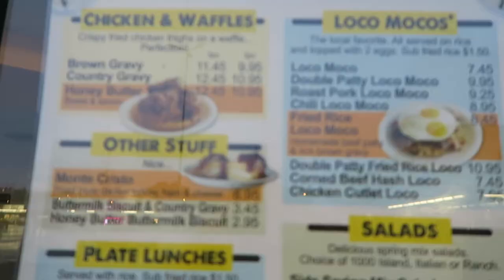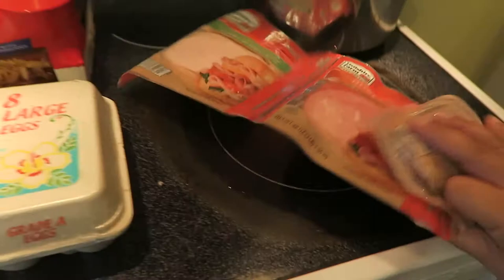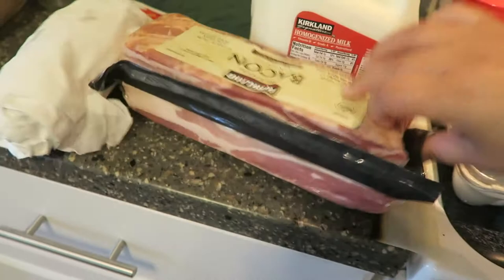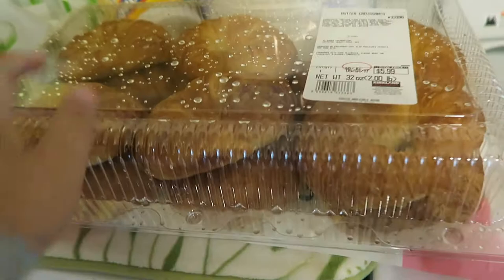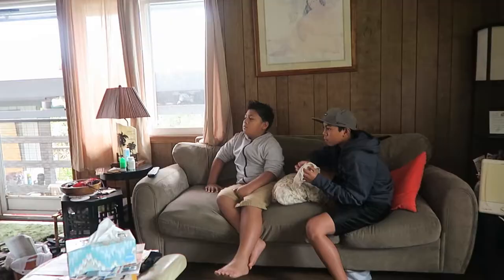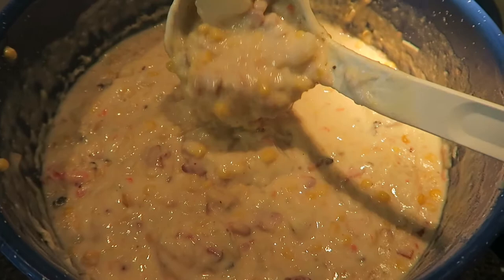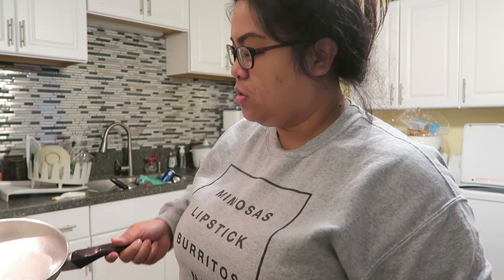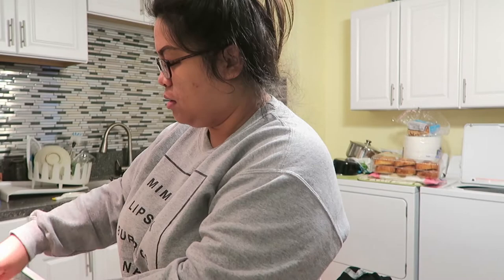Rain, Rain Go Away | VLOG #118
Aloha! Welcome to our vlog channel. We are a married couple who live on the beautiful island of Oahu, Hawaii. We share with you our daily life, food and of course this breathtaking place that we are so lucky to call home